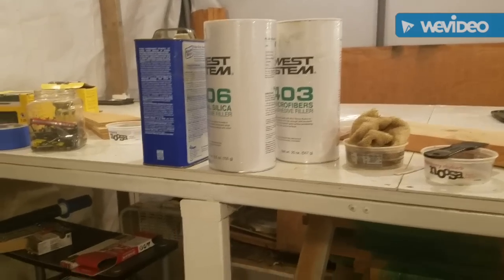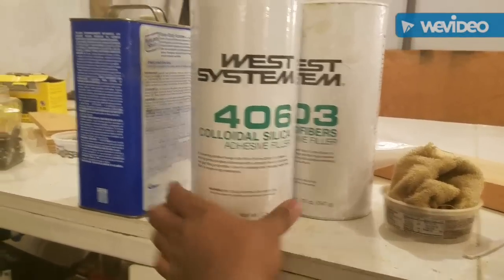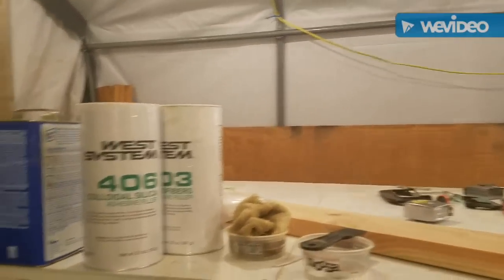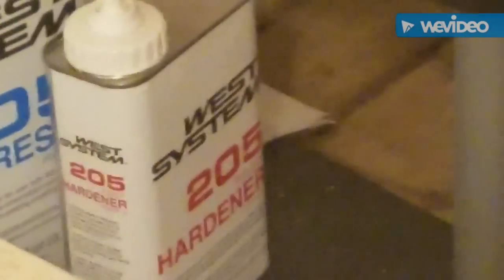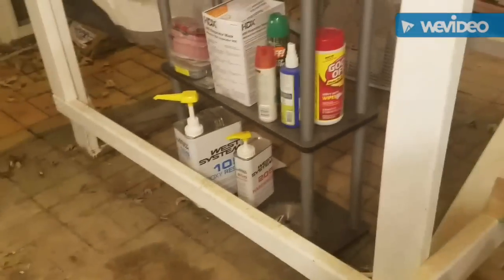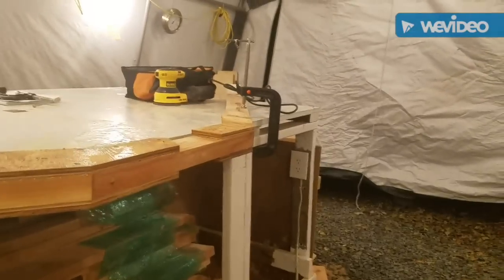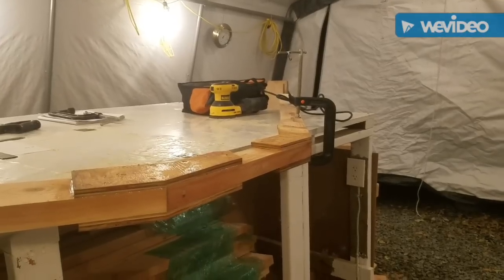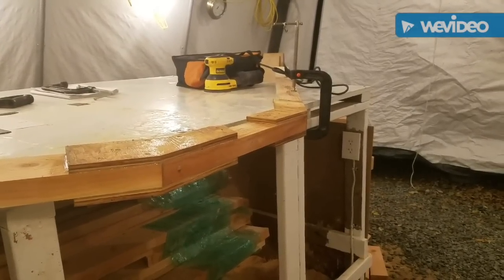Mid-week Update, epoxy filler proportions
Technical information regarding using marine epoxy and colloidal silica as a thickener.